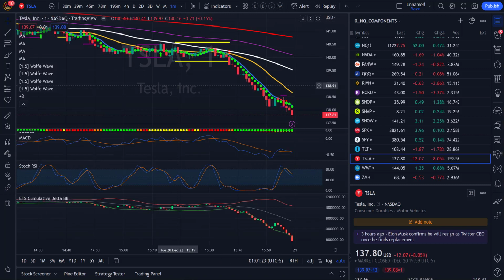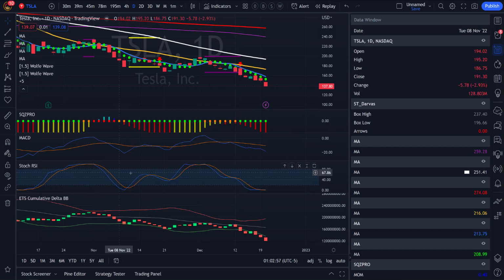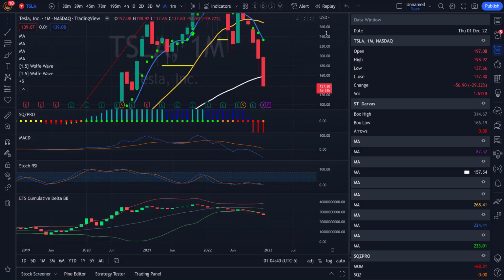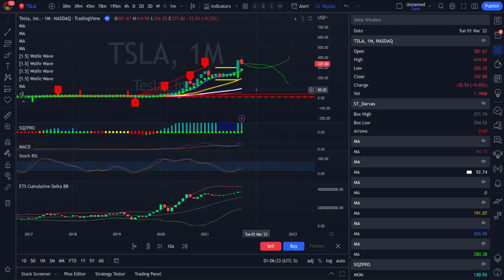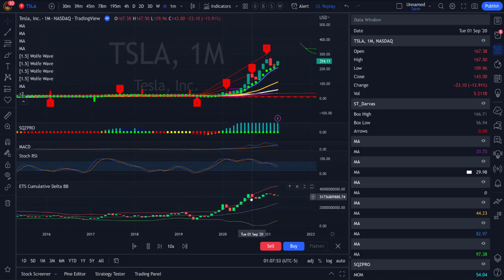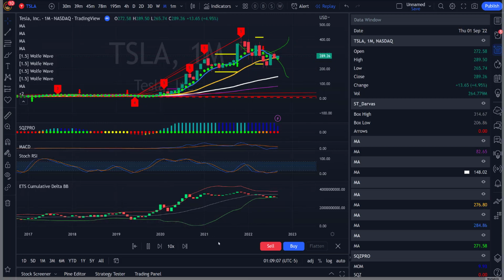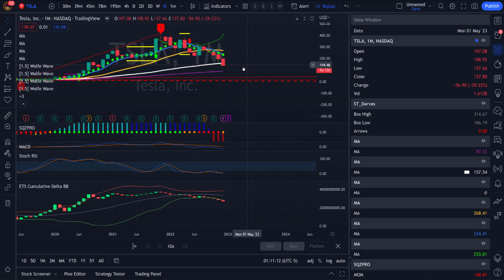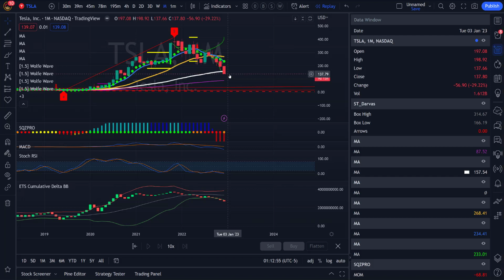TESLA Crash Wofle Wave Analysis Monthly Chart Update 002